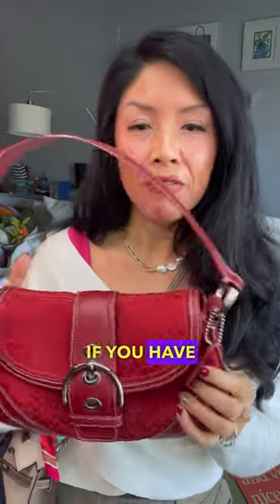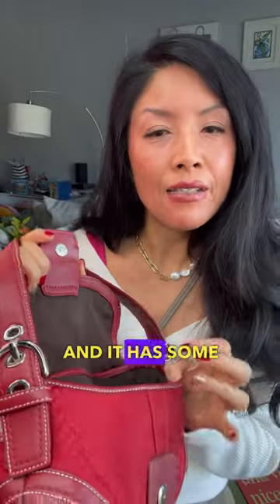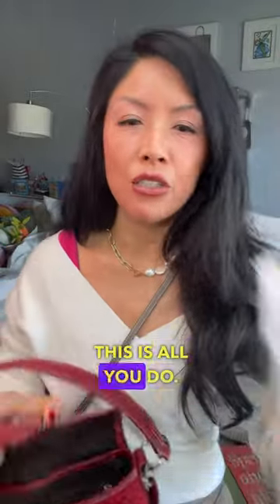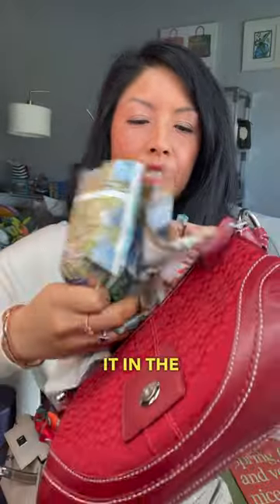HOW TO GET THE SMELL OUT OF AN OLD BAG